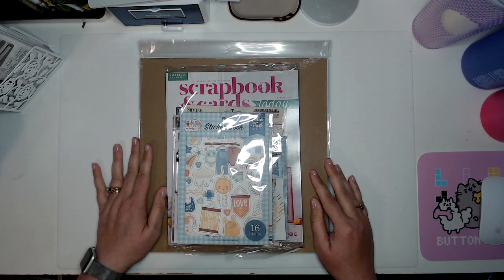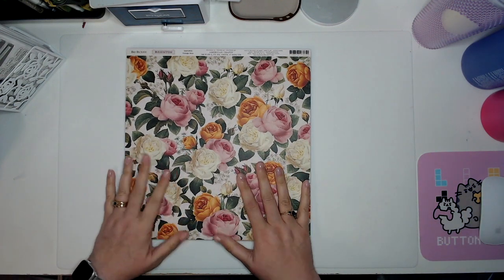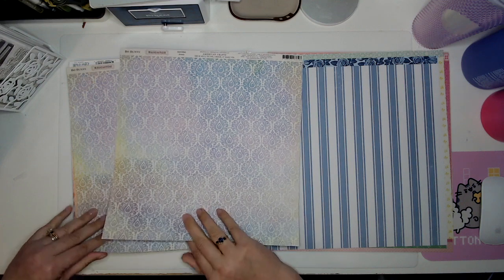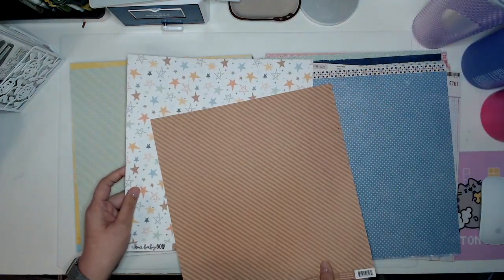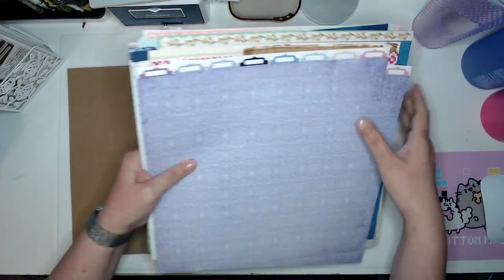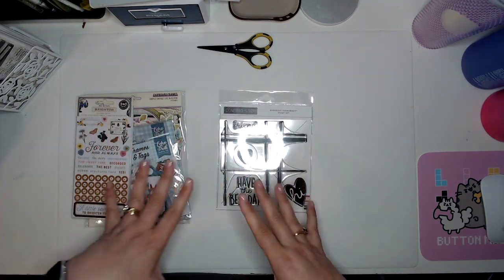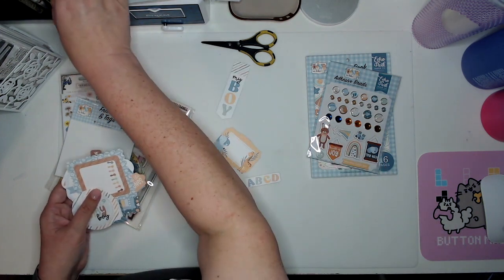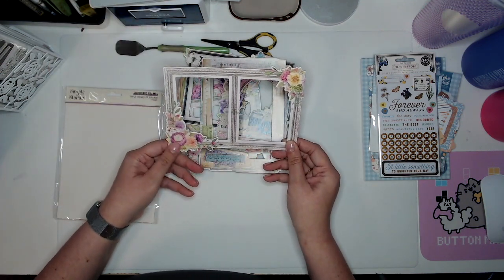Scrapbook. com Haul - April 2023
I just received an order from Scrapbook.com. Let's go through it together!

I know there's a hum. My mic is apparently dying, probably from boredom from sitting idle for so long.

• Concord and 9th - Turnabout Collection - Clear Photopolymer Stamps -...

• Doodlebug Design Petite Prints Dot and Stripe Kraft Paper

• Simple Stories | Simple Vintage Life In Bloom Collection at Scrapbook.com